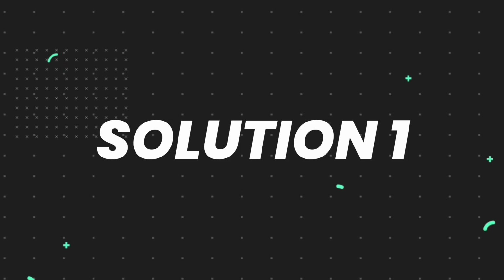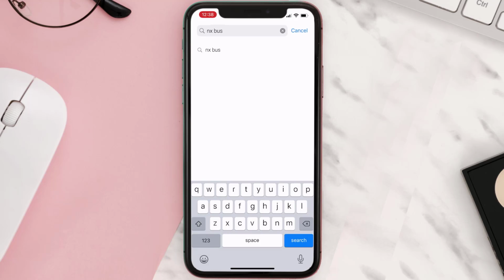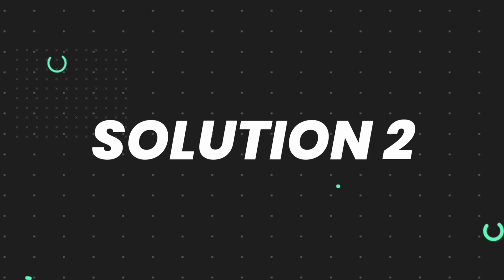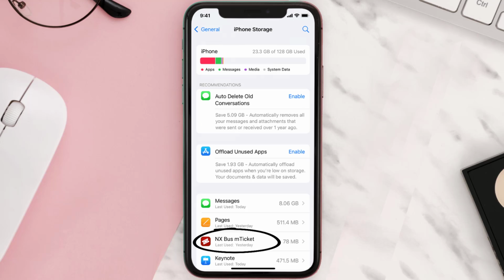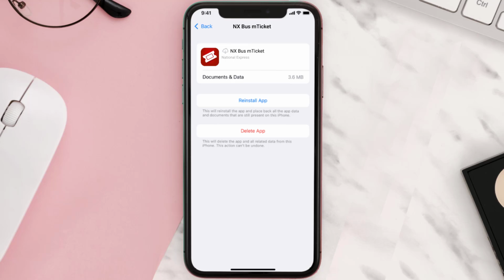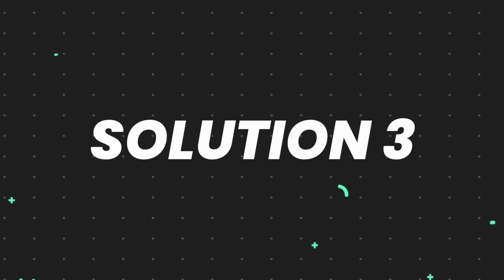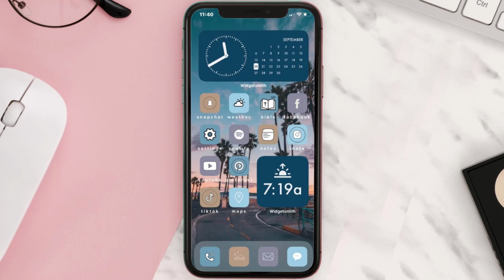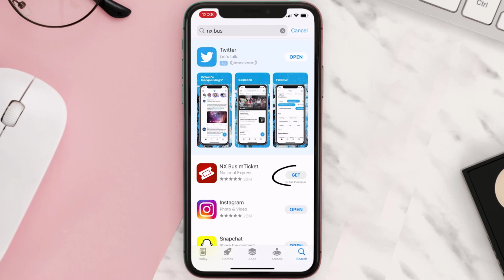NX Bus App Not Working: How to Fix NX Bus mTicket App Not Working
In this video, I'll show you How to Fix NX Bus App Not Working. This is the easiest and fastest way to Fix NX Bus mTicket App Not Working. Make sure you watch until the end of this video to find out How to Fix NX Bus mTicket App Not Working on Android and iPhone. These methods work on Android as well as iOS 11, iOS 12, iOS 13, iOS 15 and iOS 16. Hope you enjoy!

Video Parts:
00:00 Intro: How to Fix NX Bus App Not Working
00:07 1.Solution: Update NX Bus mTicket App
00:27 2.Solution: Clear NX Bus App cache files
00:57 3.Solution: Delete and Reinstall NX Bus mTicket App
01:19 Outro: Ending

Topics Covered:
Bytes Media
how to
how to fix
nx bus app not working
nx bus app not working 2022
west midlands bus app not working 2022
mticket app not working
nx bus app error processing payment
tfwm app not working
network wm app not working
nx bus tickets
fake nx bus ticket 2022
nx bus app
why is the bus app not working
nx bus m ticket app not working
national express bus app not working
why is my first bus app not working
NX Bus mTicket
NX Bus